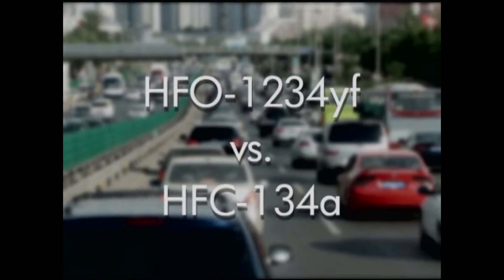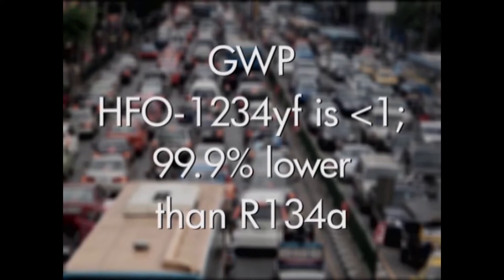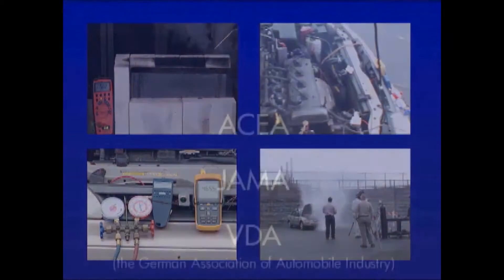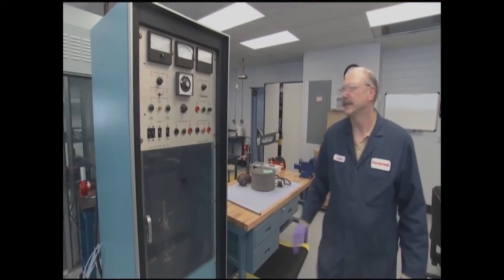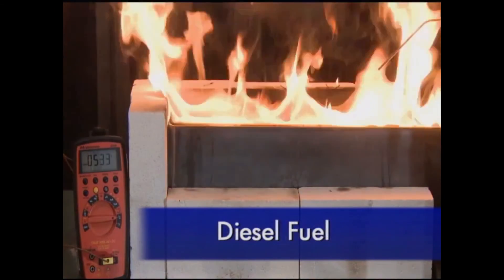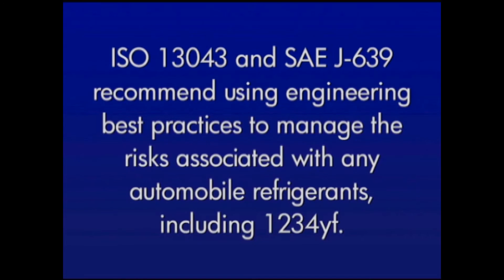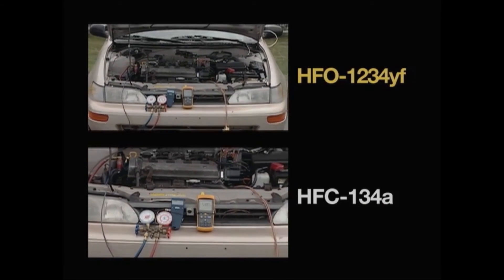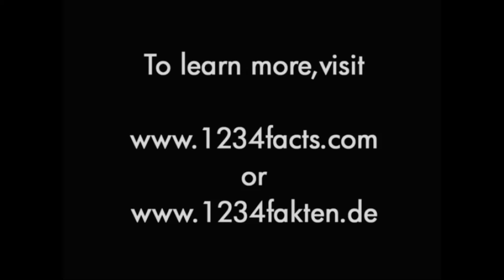HFO-1234yf vs. HFC-134a | Vehicles | Honeywell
A comparison of automotive refrigerants and automotive fluids